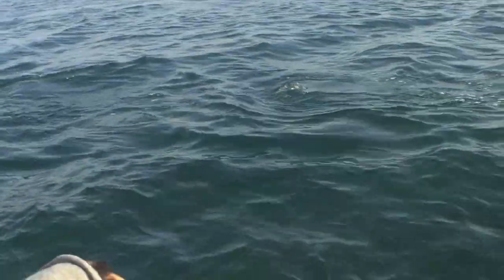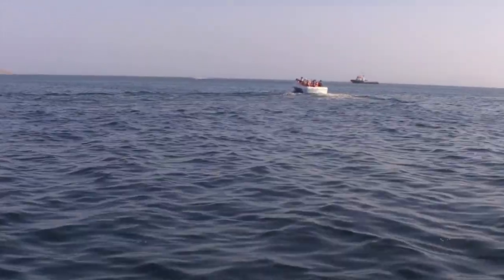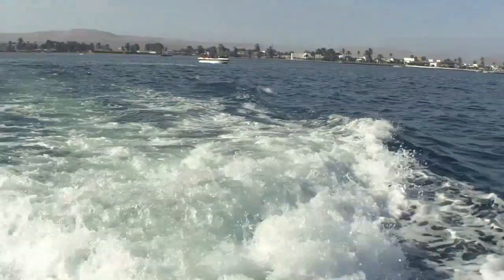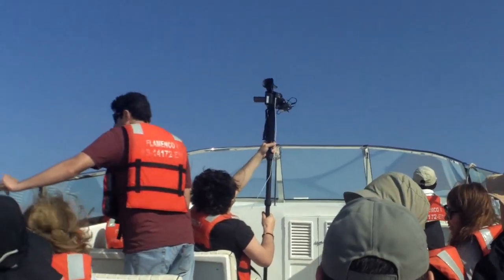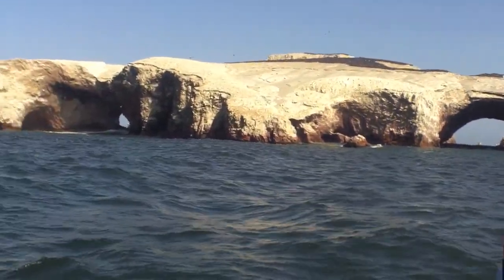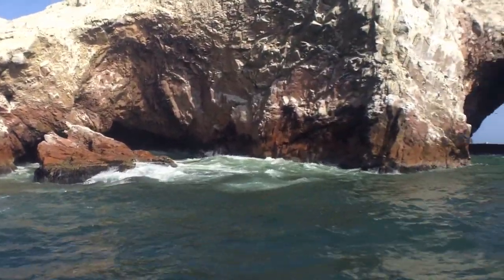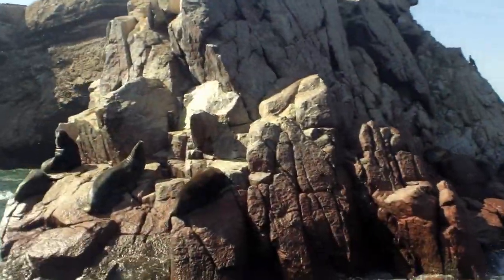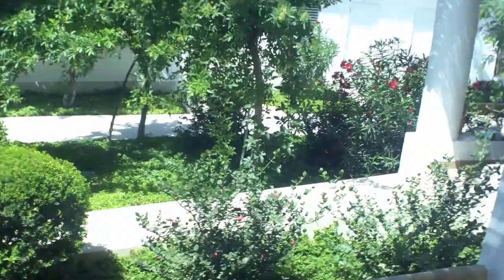Rocco's Vlog: A Beautiful Boat Excursion in Paracas, Peru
Rocco Leo Gaglioti takes us along on a beautiful boat ride in a Peracas, Peru outing. Enjoy the scenery!